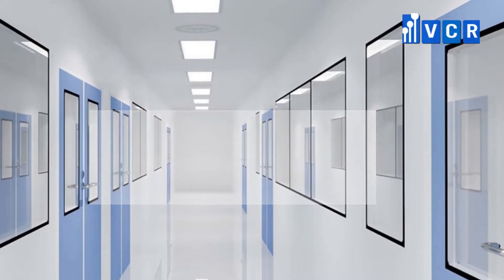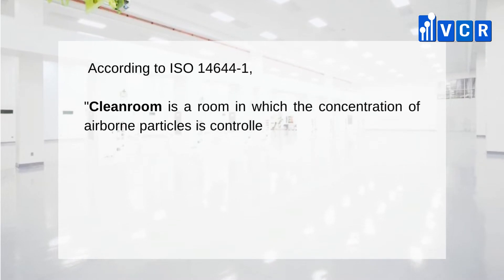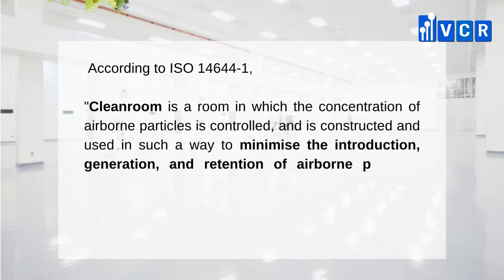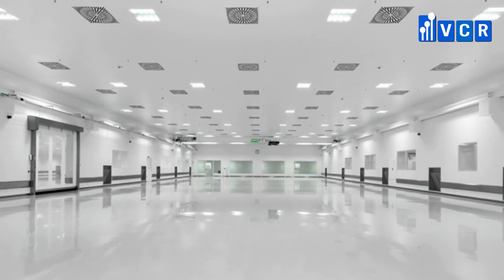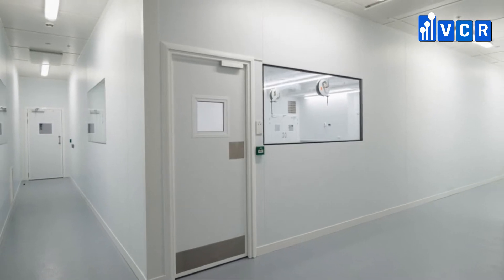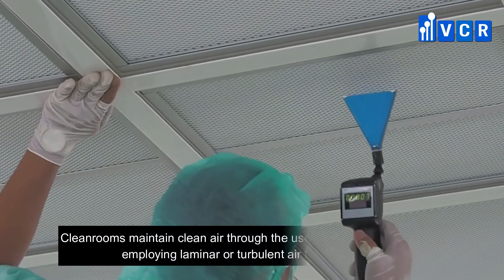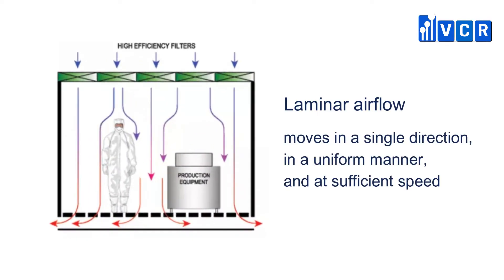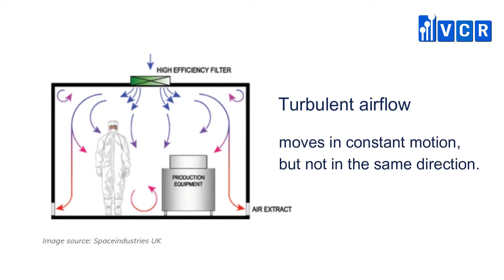What is cleanroom?